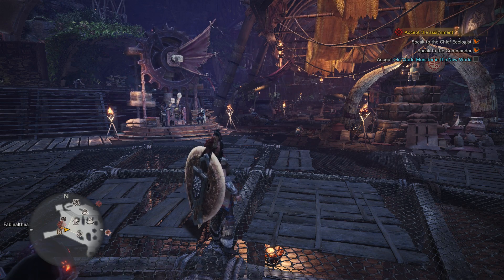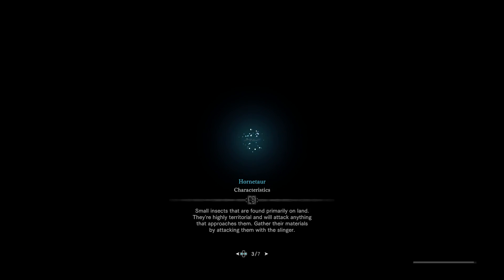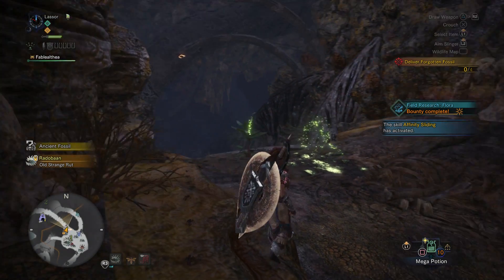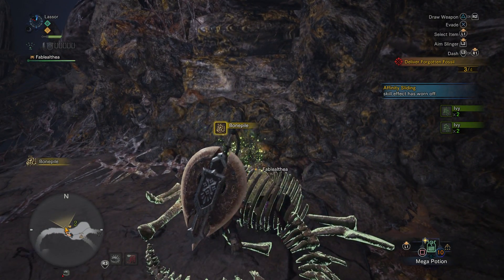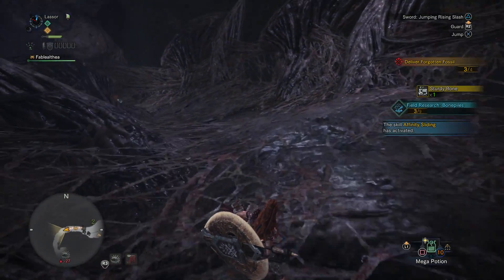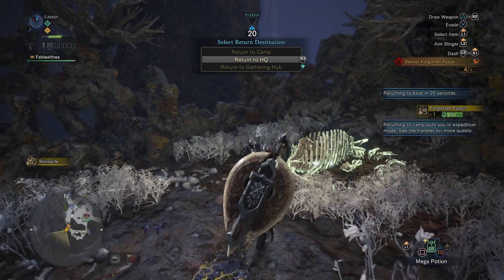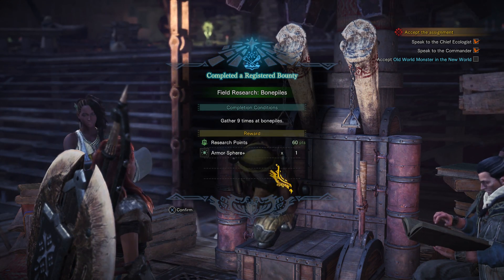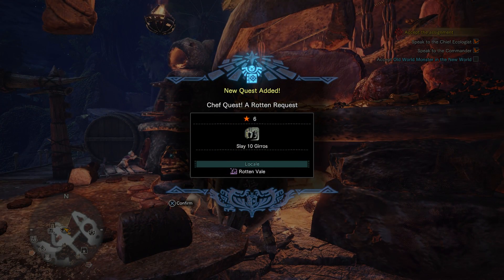Monster Hunter: World - 100% Walkthrough [PS4] – Optional Quest: Chef Quest! Pumped to Deliver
In Part 82 of the Monster Hunter: World 100% Walkthrough we complete the optional quest Chef Quest! Pumped to Deliver by delivering 4 forgotten fossils.